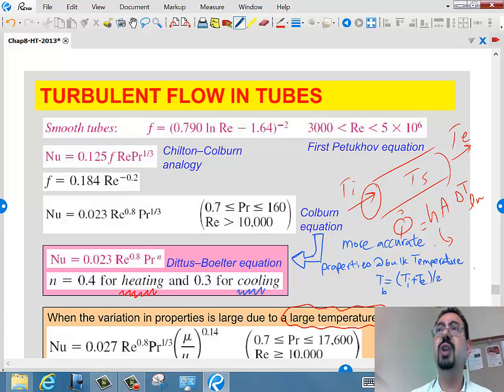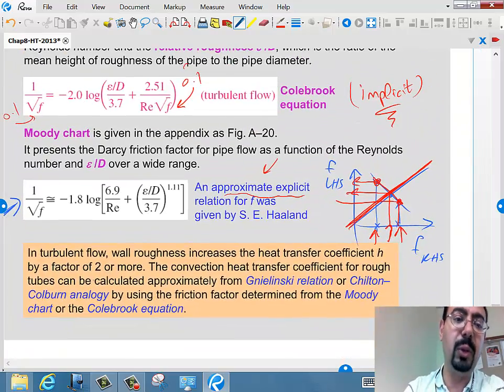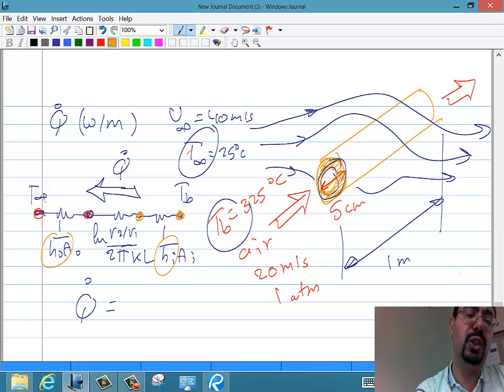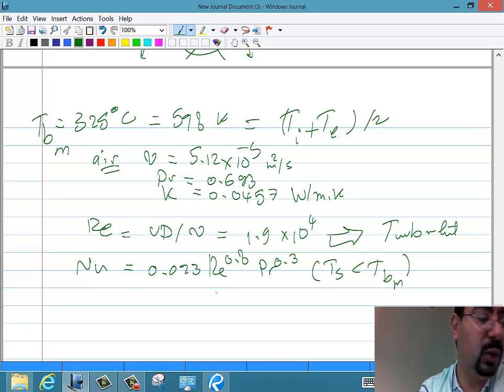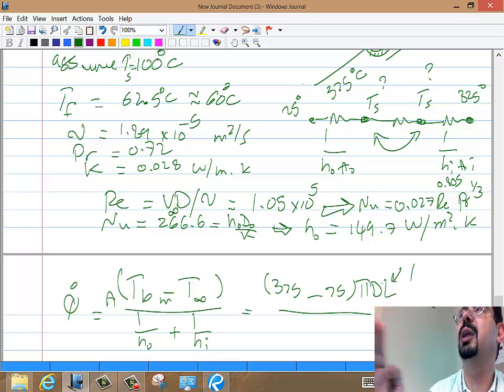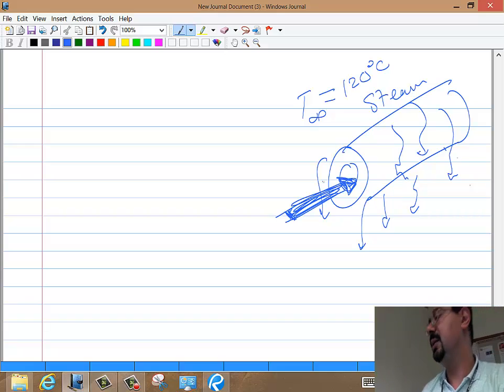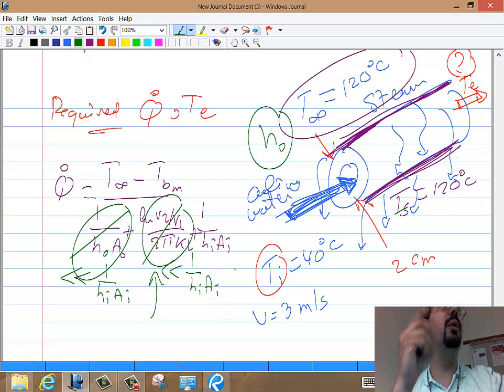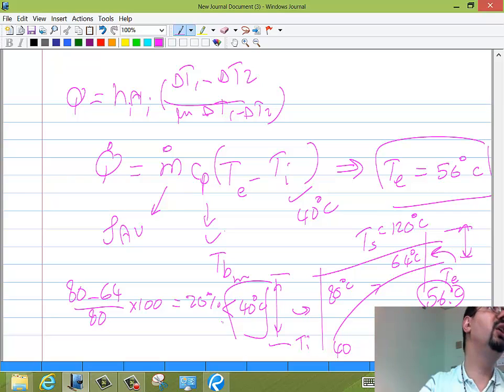Heat Transfer : Internal Convection p2